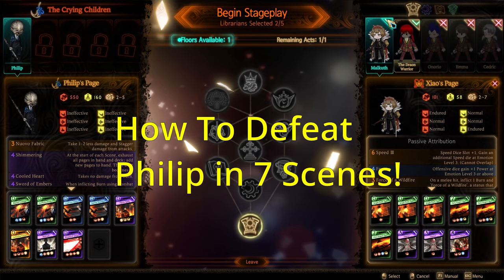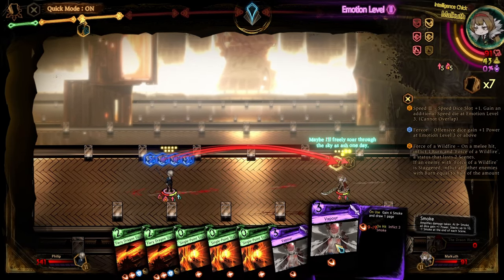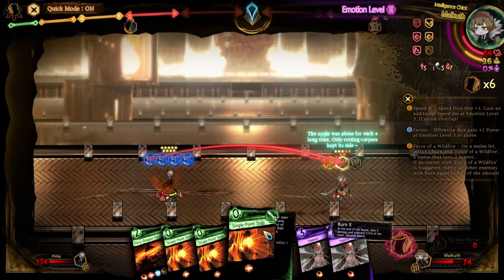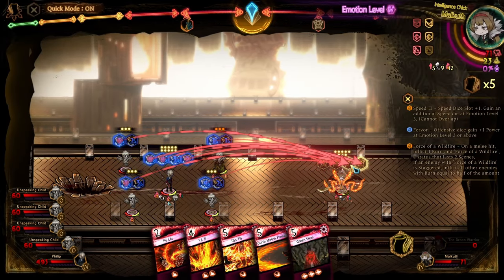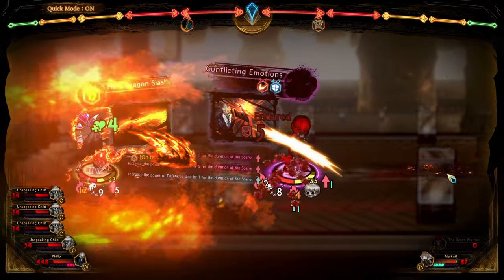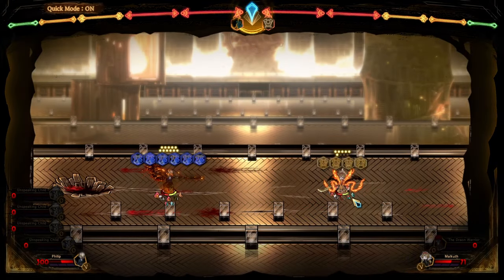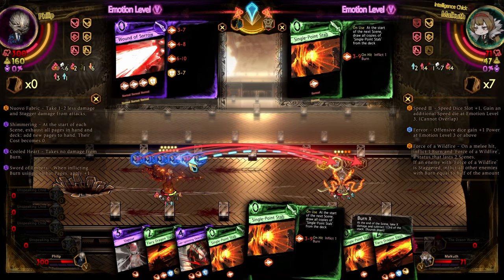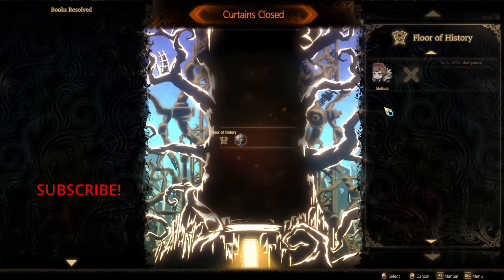Library of Ruina, How To Defeat Philip In 7 Scenes!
Philip is one of the most difficult bosses in the reverberation fight! Or maybe not if Malkuth is able to kill him multiple times and make takoyaki out of him! Have to imagine it taste depressingly good! With having Xiao on the floor, more fire more power!
This is R5 build and this is for us being able to speedrun library of ruina! This fight will only take 2-3 minutes in order to complete!

Music used
Reverbation assiyah tier

Timestamps:
0:00 Intro and Build
0:06 Scene 1 and 2
0:47 Scene 3
1:21 Scene 4
2:00 Scene 5 Mass Attacks time
3:25 Scene 6 How to set it up
4:25 Final Turn!